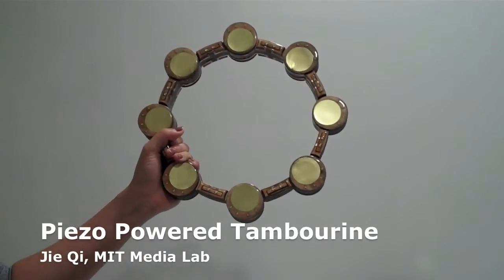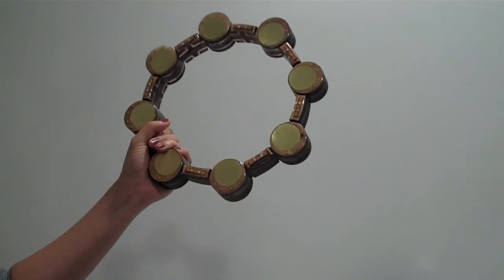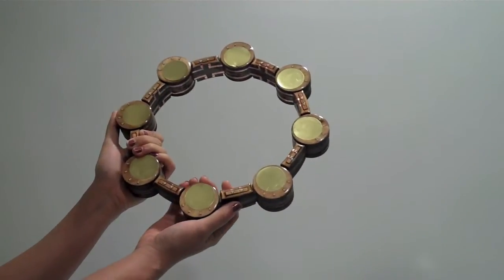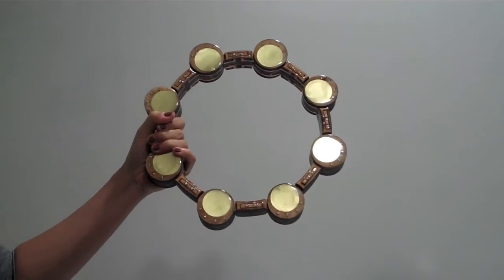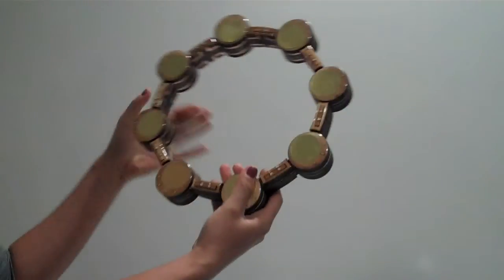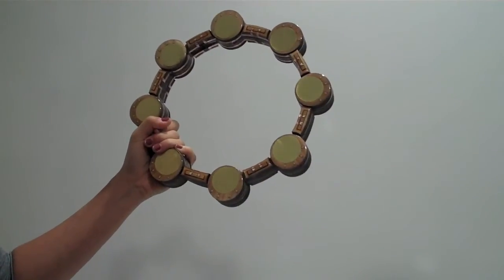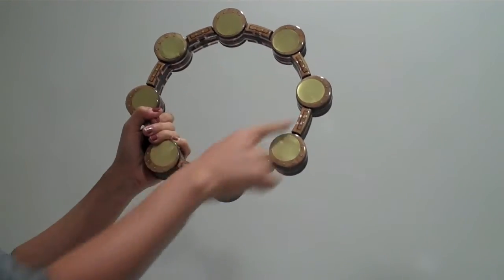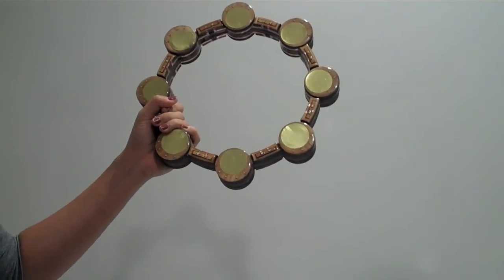Piezo-powered Tambourine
An electric tambourine that is completely powered by the playing of the instrument. Yellow LED lights on the jingles light up when the corresponding piezo is rattled. The harder the tambourine rattles, the greater the voltage generated by the piezoelectric elements and thus the brighter the light. If the tambourine is rattled with enough force, blue and red LED lights on the band also light up. Thus, the player can both hear and see the music generated by this instrument.

Documentation of the electronics and fabrication process:
web.media.mit.edu/~jieqi/piezofinal.pdf